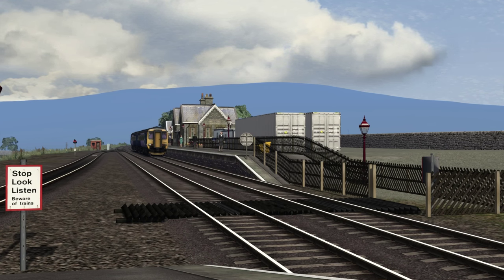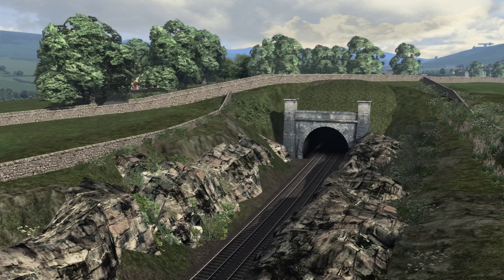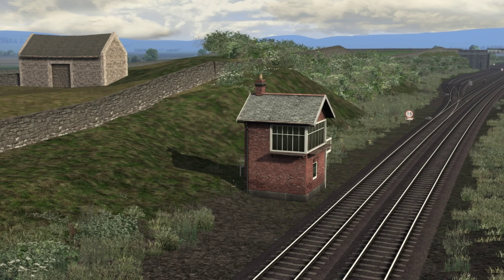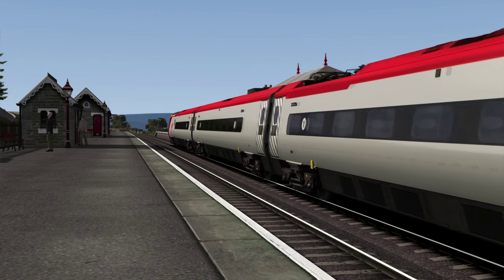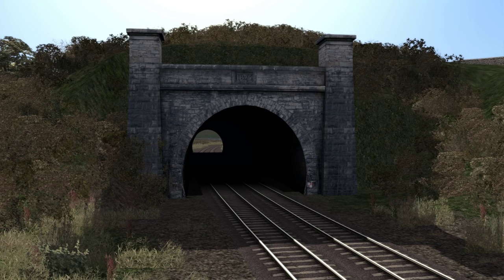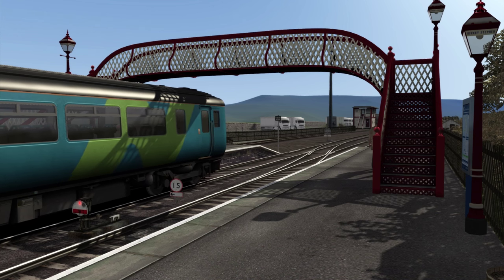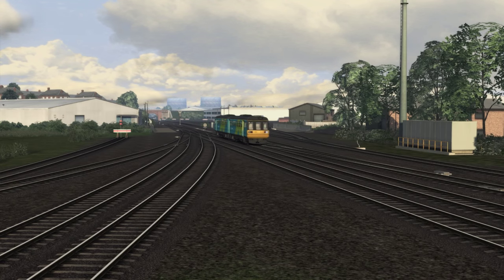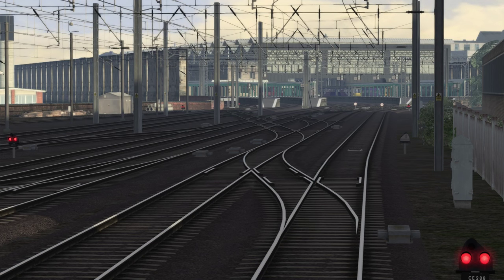Train Simulator 2016: Route Guide - The Settle to Carlisle Line // 60fps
In this third route guide documentary, we take a look at the Settle to Carlisle line. We take a look at the towns and villages along the route, as well as key landmarks and points of interest. All interspersed with shots of trains in a variety of liveries and from a variety of eras travelling along the world famous route.